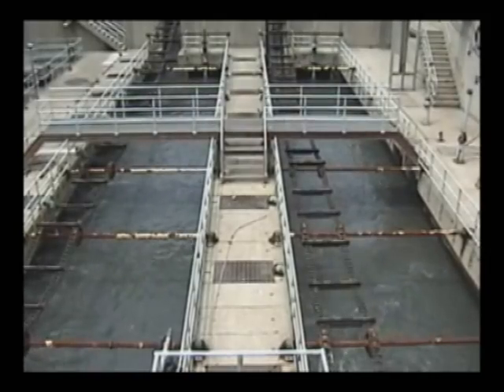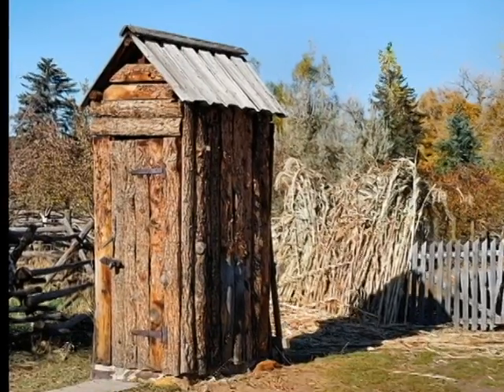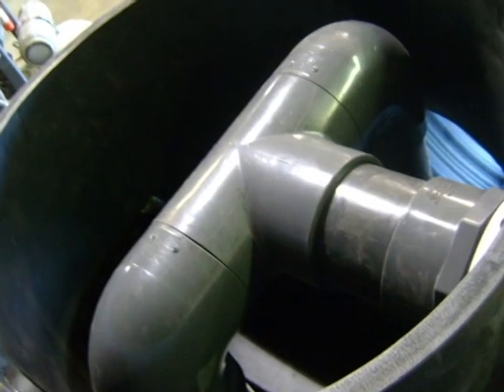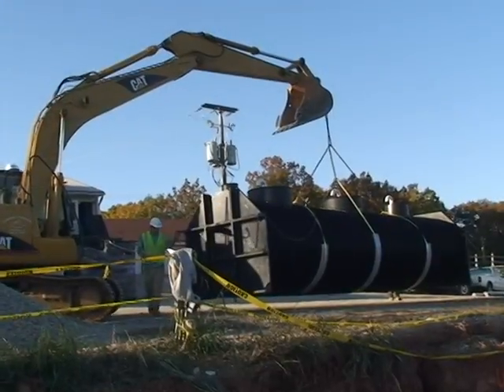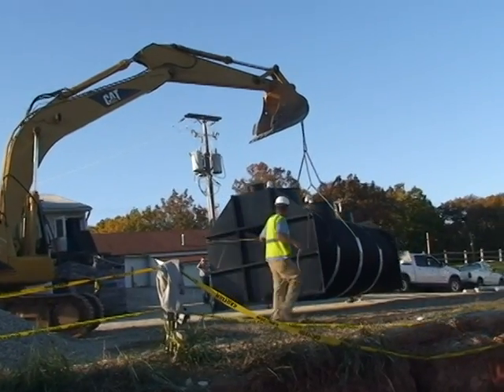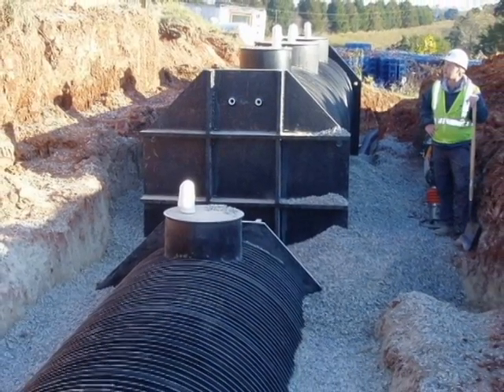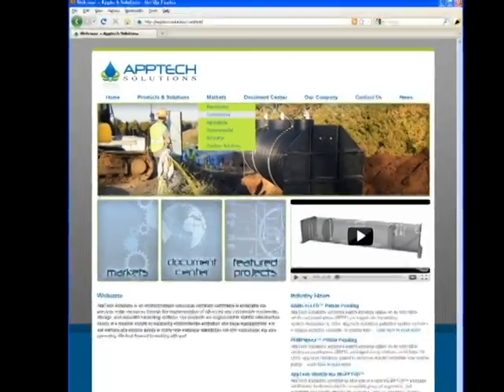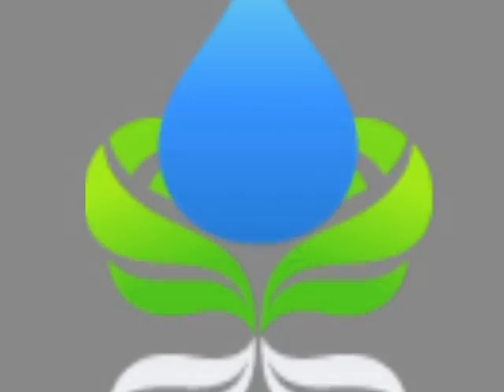AppTech Wastewater Treatment Solutions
AppTech Solutions is an environmentally conscious company committed to protecting our precious water resources through the implementation of advanced and sustainable wastewater, storage, and rainwater harvesting systems. Our products are engineered to suit the infrastructure needs of a modern society by balancing environmental protection and fiscal management. It is our earnest and sincere desire to make your particular experience not only successful, but also rewarding. We look forward to working with you!